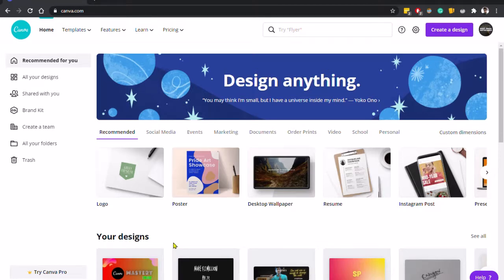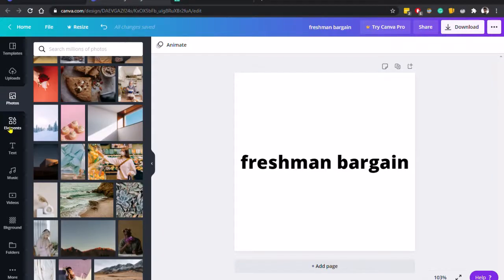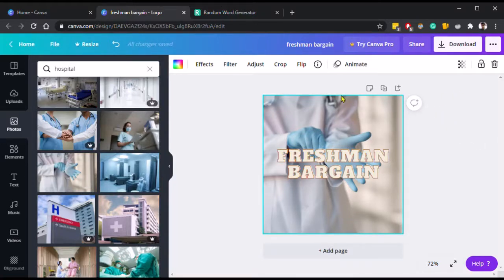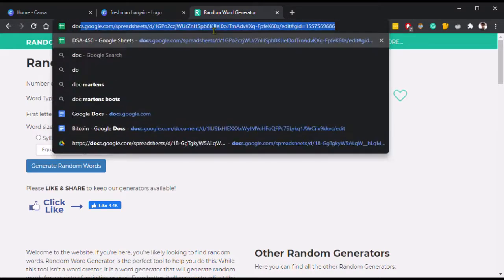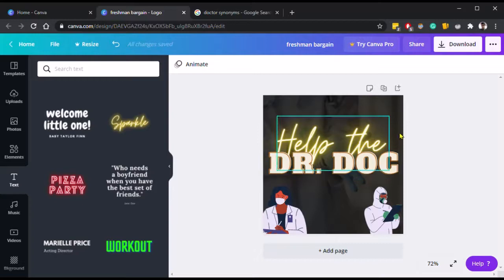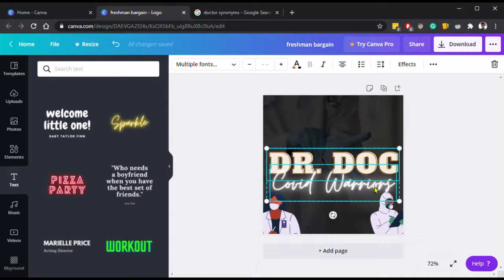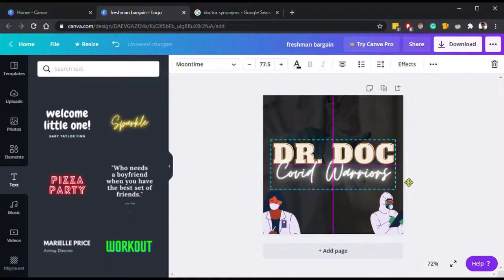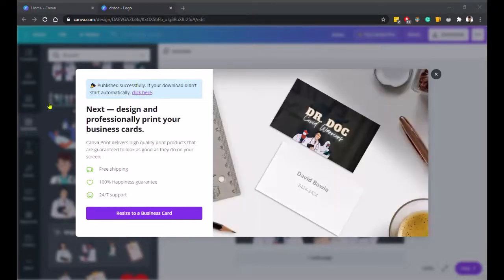Canva Mastery Course | #2 - Logo Creation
If you want to master canva than this is the course for you I'll be uploading some of my course videos on YouTube so you can get an idea if you want to invest in it or not if you want to then you can use this link to purchase the course: